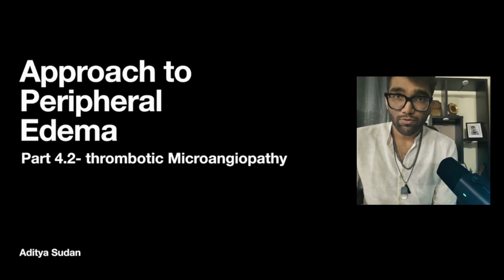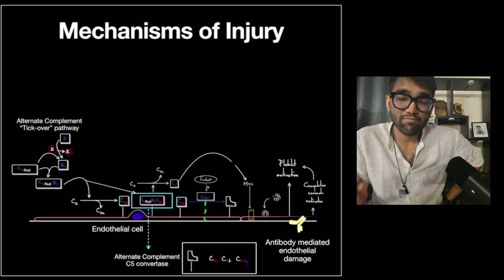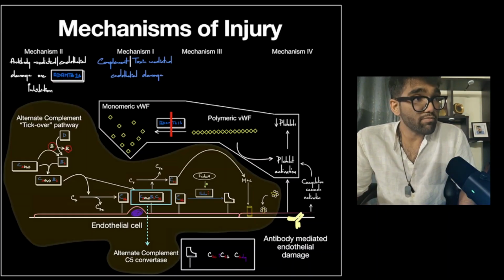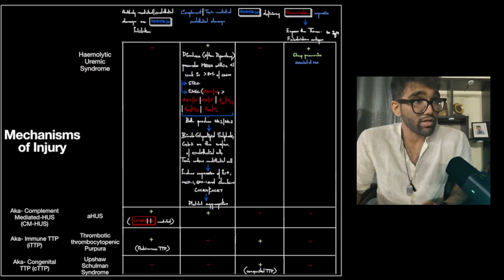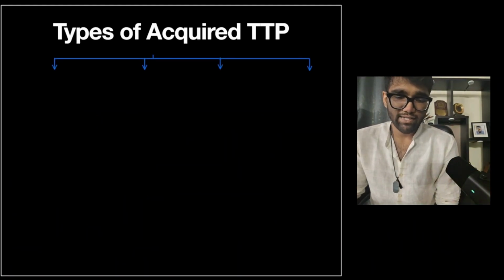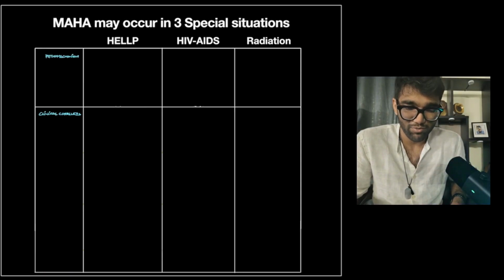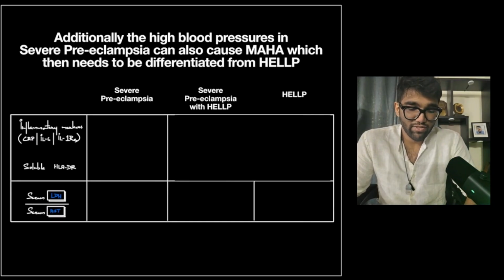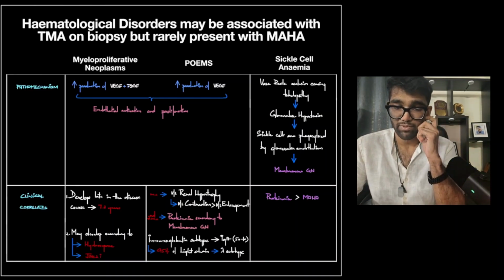Micro-angioapathic Hemolytic Anemia (Thrombotic Microangiopathy)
Approach to Peripheral Edema- Part 4.2